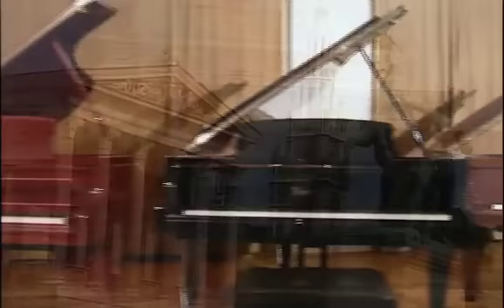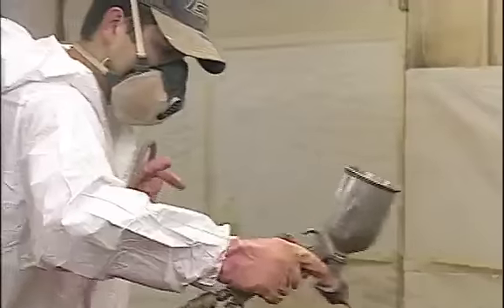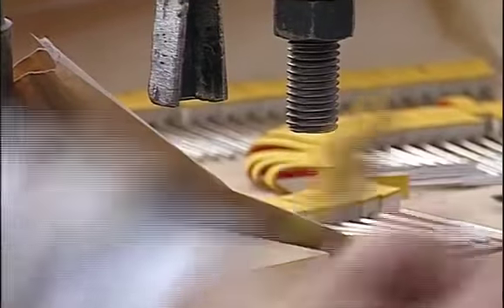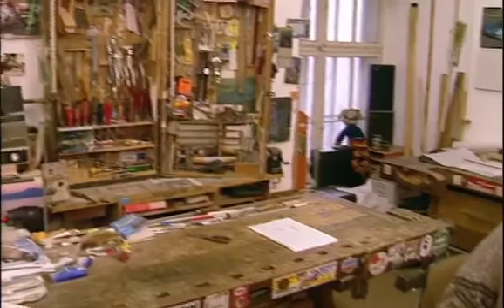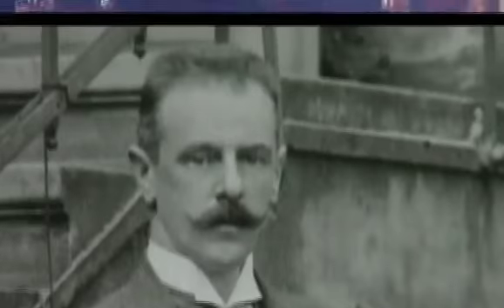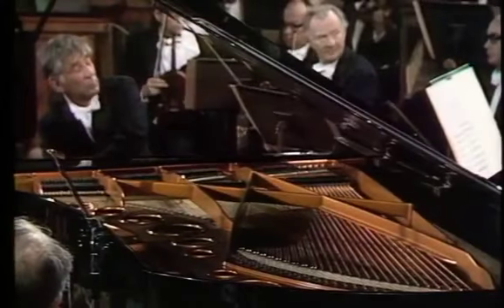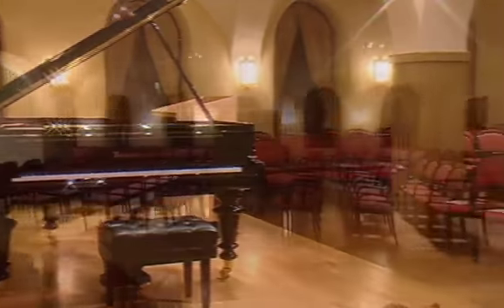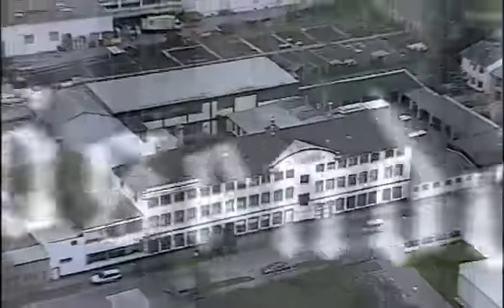Bosendorfer Pianos Video